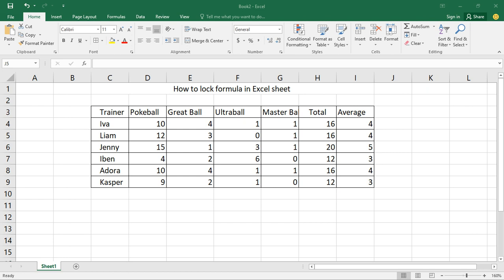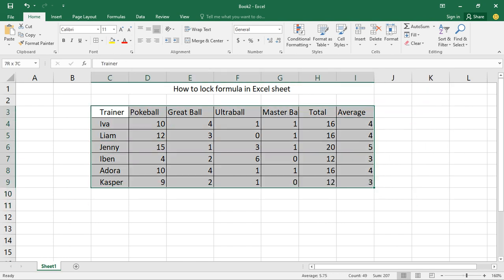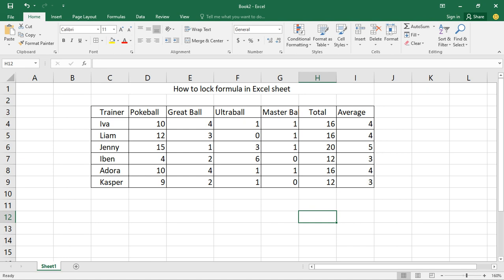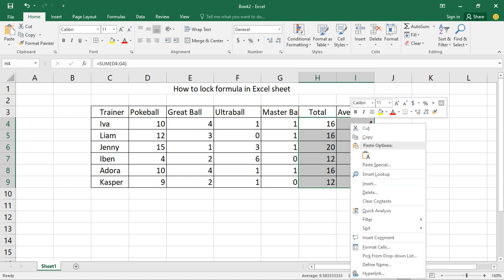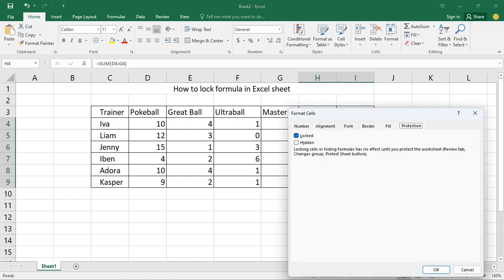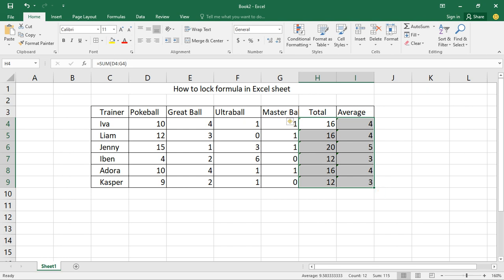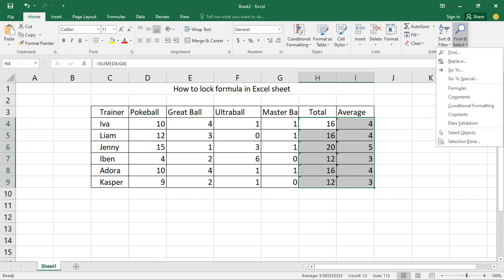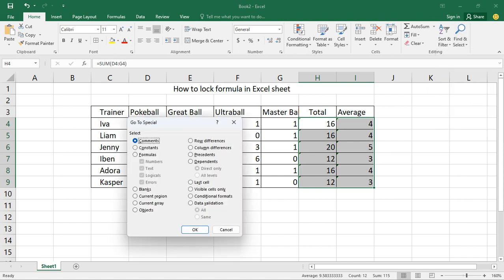How to lock formula in Excel sheet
In this video : How to lock formula in Excel sheet